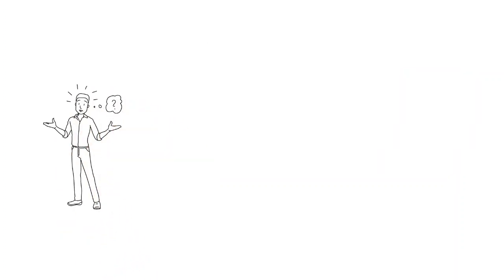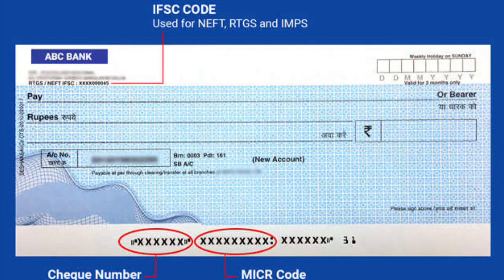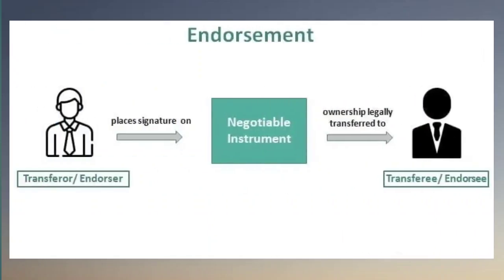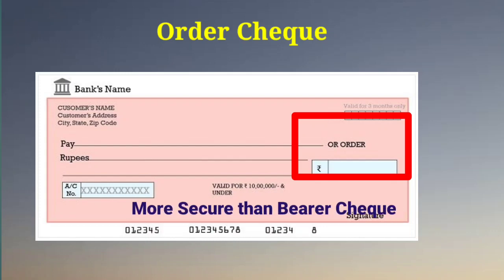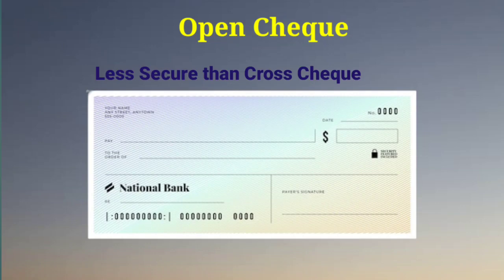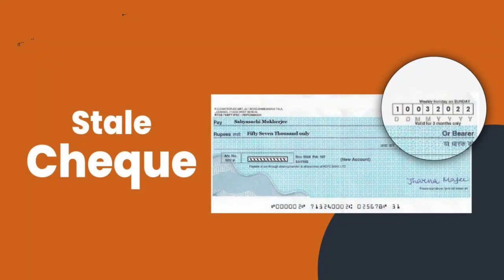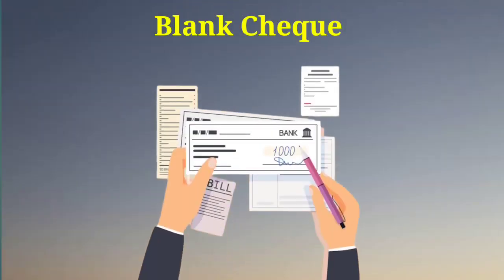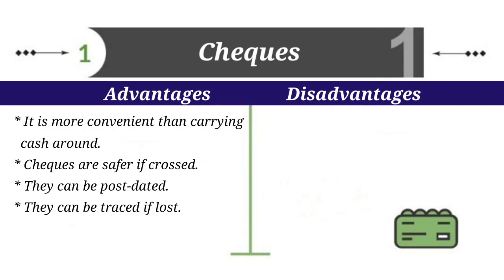Meaning & Types of Cheques | Banking Awareness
my favourite channel

your queries-

education
educational bhaiya
education theme dance
what is cheque
what is cheque bounce
what is cheque number
what is cheque and types of cheque
what is cheque book
what is cheque in tamil
what is cheque clearing process
banking
what is cheque bounce in telugu
what is cheque alpha
what is cheque truncation system
types of cheque
types of cheque in tamil
types of cheque crossing
types of cheque in hindi
types of cheque in kannada
types of cheque by khan sir
types of cheques in banking tamil
types of cheques in banking in telugu
types of cheque in banking
types of cheque malayalam
static gk by kumar gaurav sir
static gk for ssc cgl
istory and all the first in
banking
banking history in tamil
banking history by ashish gautam
banking history in world
BANK EXAMS
banking exam preparation
After Graduation
banking exam preparation 2023
banking exam
banking explained
banking explained for students
banking exam syllabus
lose weight
how to motivate myself
gk question
gk
gk gs
gk questions in english
gk afroz
gk short video
current laga song
current affairs 2023
current affairs utkarsh classes
current laga re
curry
current electricity class 12
curry recipe

infringing. This video has no any negative impact. This video is also for teaching purposes.

If you find any such contact in this video that belongs to you and you feel that it should be removed from this video. Then I will remove that content immediately. I have worked hard to build this channel. I am sure that youwill understand my words..